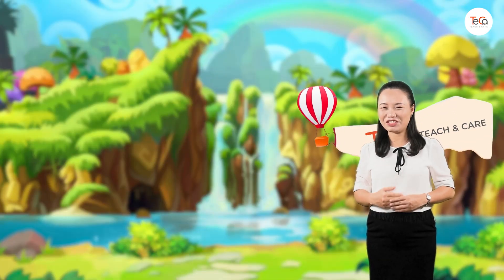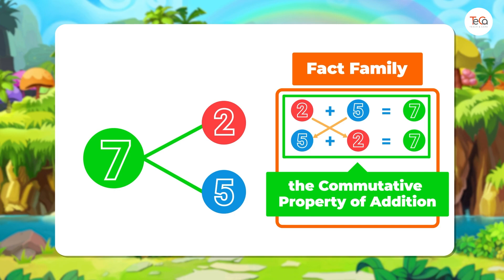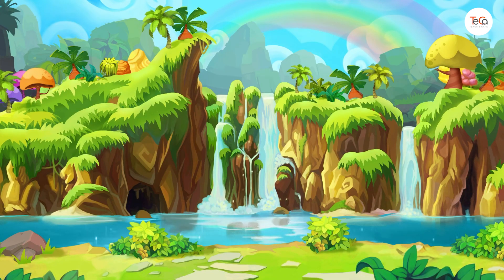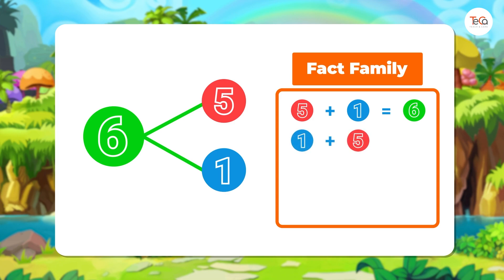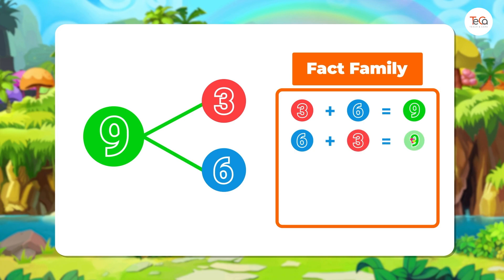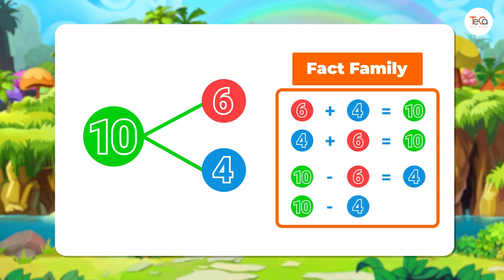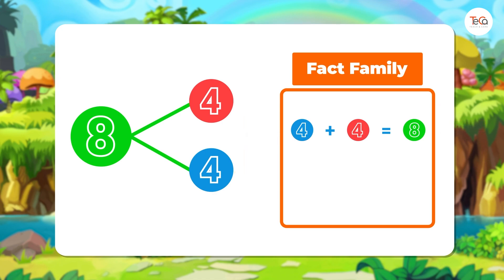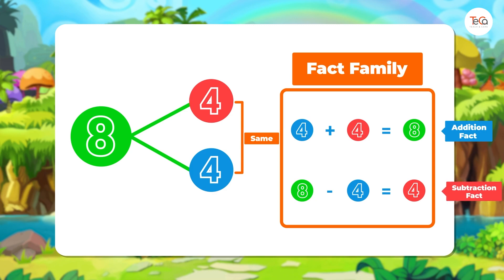Lesson 6 . Fact Families | Grade 1 Math | Math for Kids